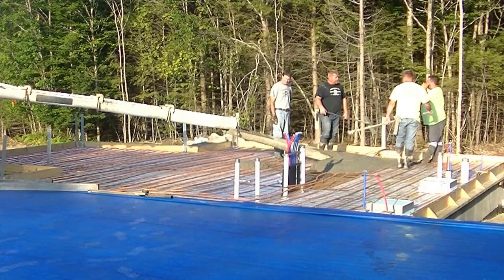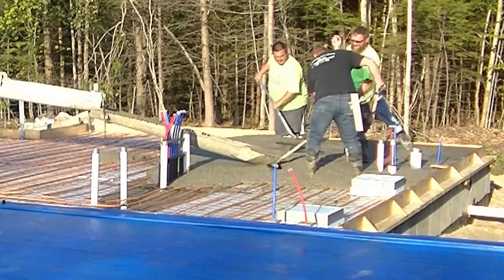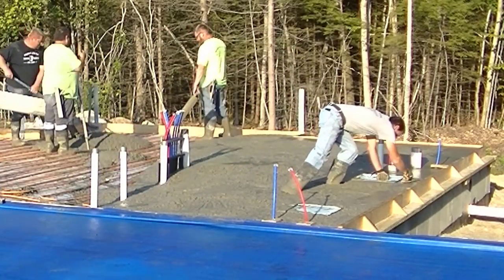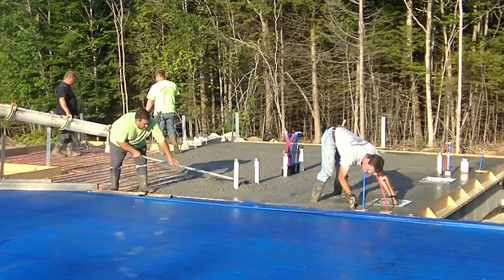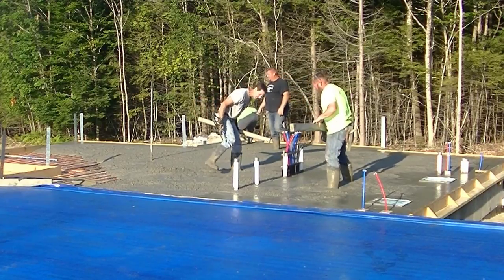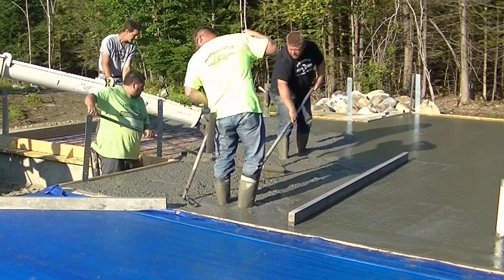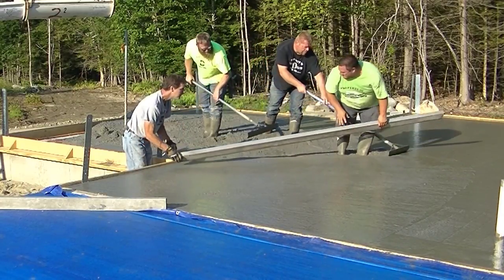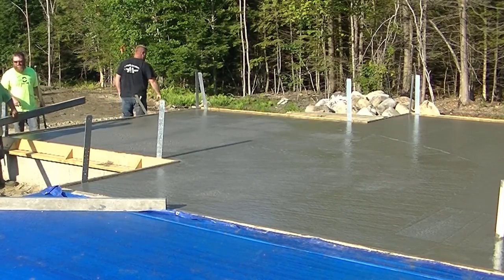Pouring, Screeding, Bull Floating A Concrete Floor Addition (New House)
In this video I will show you how we pour, screed, and bull float a concrete floor for a new addition being added onto an already new house foundation.
This builder added another couple sections onto an already new home and needed the concrete floors poured and finished.
We were hired to just pour and finish the concrete. The video shows you how we first pour out the concrete, how we set our grades, how we screed the concrete level, and how we bull float the concrete smooth.
If you want to learn how to pour and finish concrete floors like we do, then check out my private training academy The Concrete Underground below.
Inside, I have multiple training videos about pouring concrete floors and slabs that'll teach you my methods I've proven to work for 40 years.
Pouring a concrete floor takes some planning and involves a certain number of steps to successfully complete. I've been pouring concrete floors for 40 years and have simplified it as much as possible for you to learn. Take a look inside The Underground!

USE THE SAME TOOLS I DO:

FLOOR FINISHING POWER TROWELS:

MARSHALLTOWN SHOCKWAVE VIBRA-SCREED:

TOPCON LASER LEVEL:

DEWALT PENCIL VIBRATOR TOOL:

INVERTER GENERATOR LIKE WE USE:

HAND FINISHING KNEE BOARDS:

MAG FLOAT & STEEL TROWEL SET:

2" MARGIN TROWEL:

CONCRETE PLACER OR KUMALONG:

CONCRETE FINISHING BROOM:

CONCRETE SCREED:

CONCRETE EDGER:

CONCRETE GROOVER:

BOSCH HAMMER DRILL: